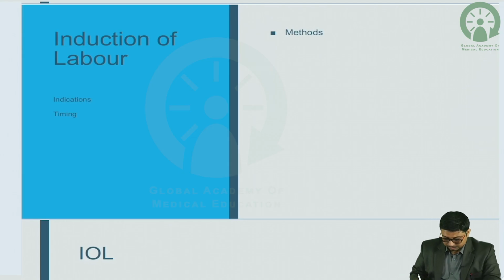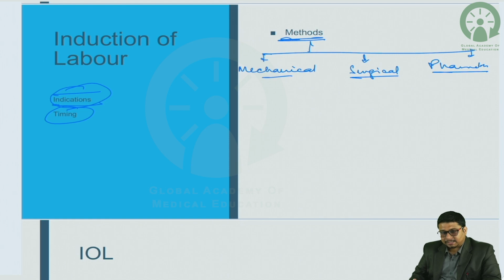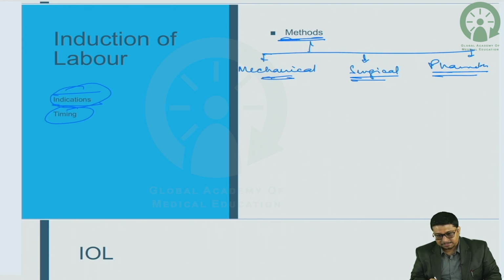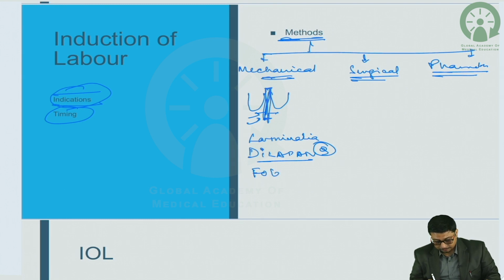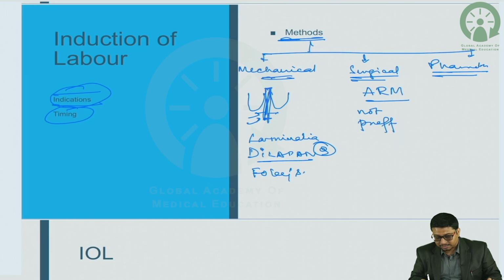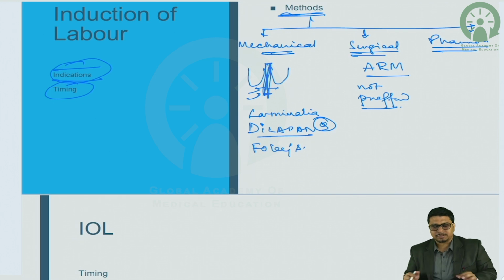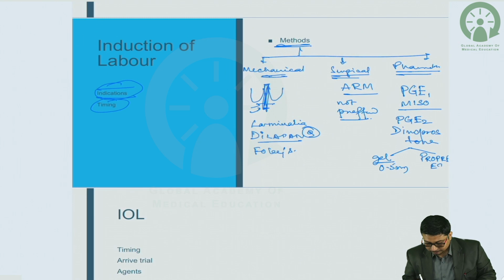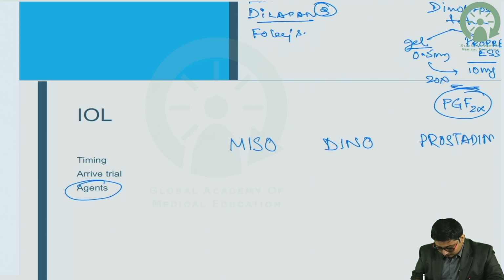Induction of Labour I Dr. Sunabha K. Ghosh I GAMEPGAPP